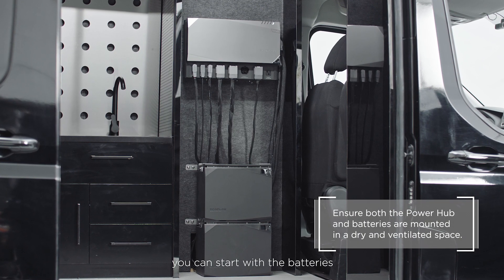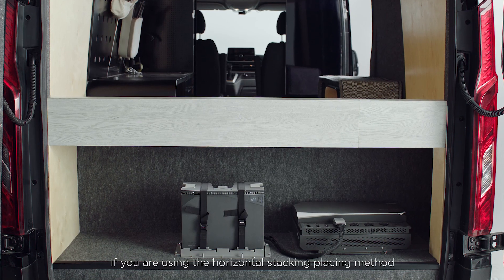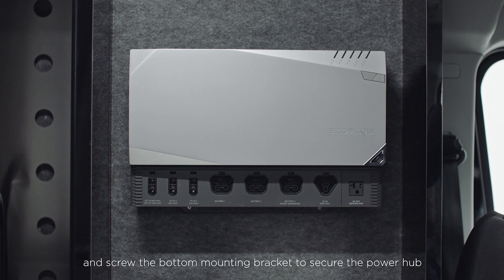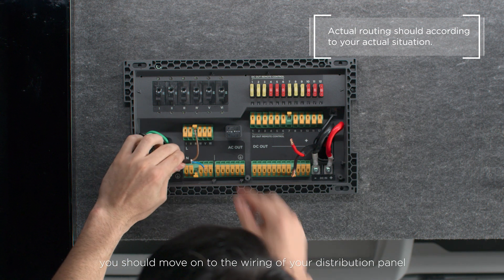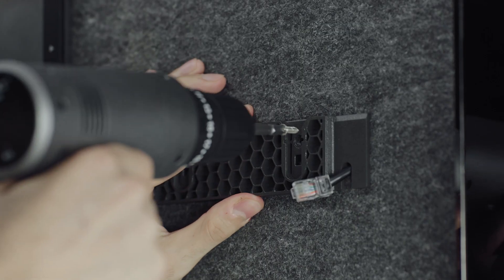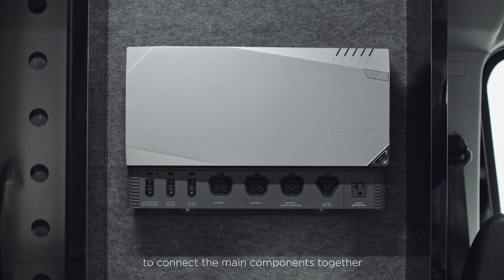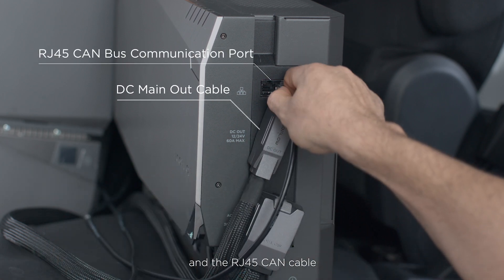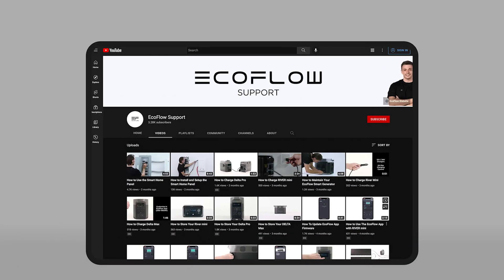Power Kits Tutorials - Basic Installation for Vans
In this video, you’ll get a basic overview of how to mount and install all your Power Kit modules, including the Power Hub, LFP batteries, Smart Distribution Panel, and Console. You’ll also see how to plug in input power sources and connect each module to the Power Hub.